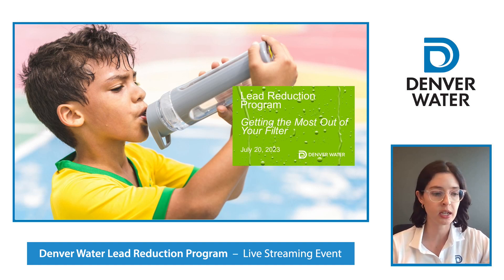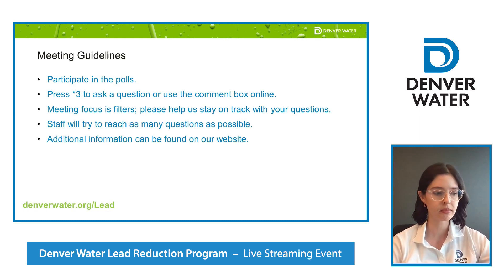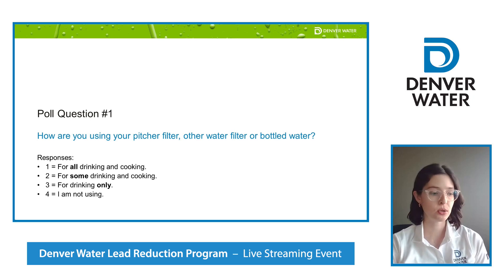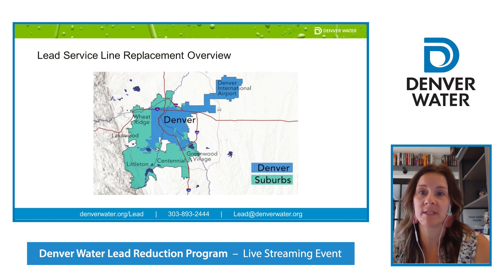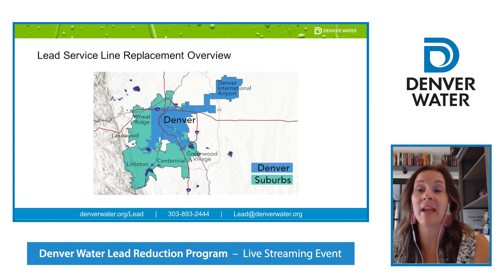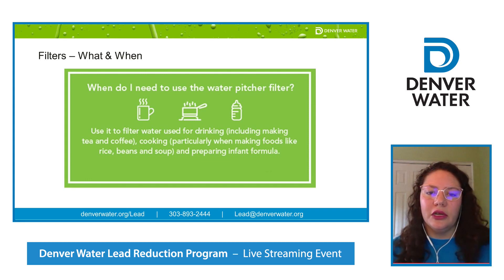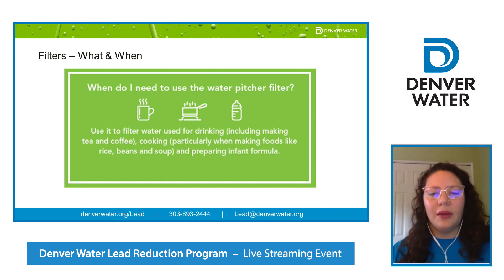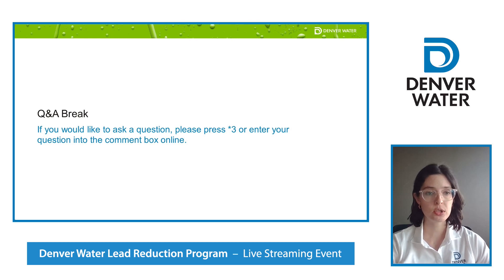Lead Reduction Program: July 20, 2023, virtual community meeting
Denver Water hosted a virtual community meeting to answer your questions about the Lead Reduction Program and share tips and tricks to help you get the most out of your water pitcher and filter.